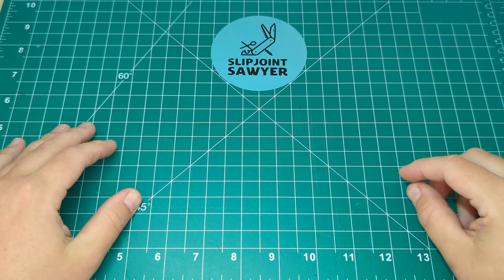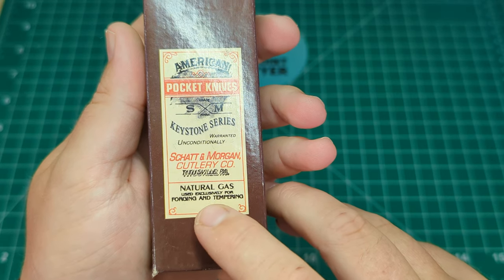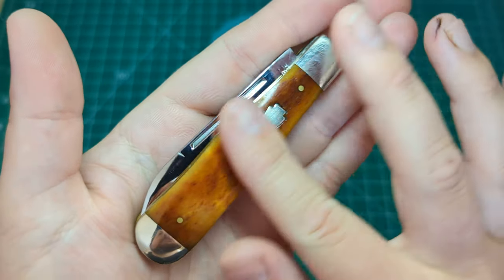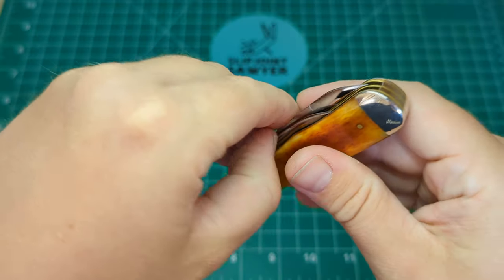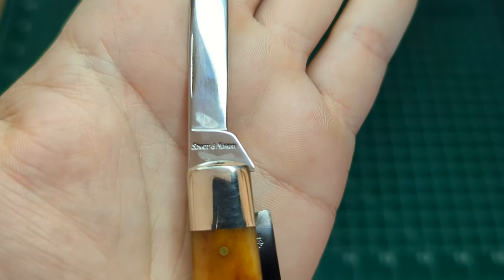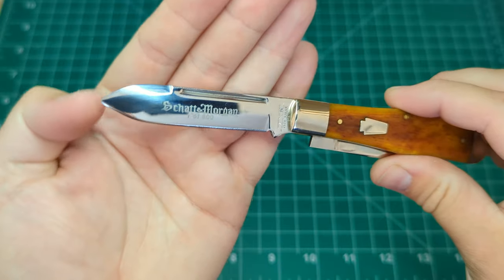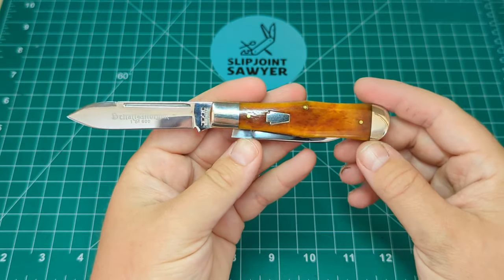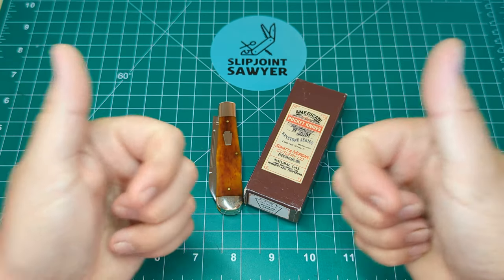Schatt & Morgan 2009 Keystone Series Jack - Series XIX #042922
Today I have an overview of the Schatt & Morgan 2009 Keystone Series Jack - Series XIX #042922

Check out my video schedule so you know when a new video will be dropping - new content on Mondays, Wednesdays, Fridays & Saturday or Sunday!

SlipjointSawyer
Creator\Reviewer